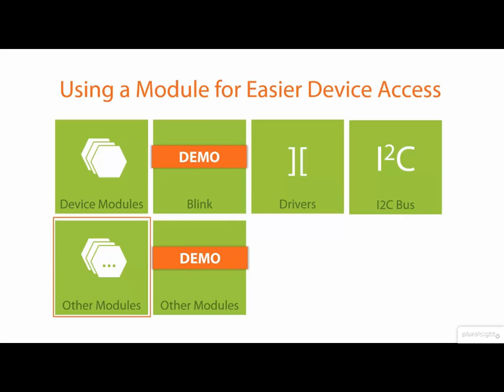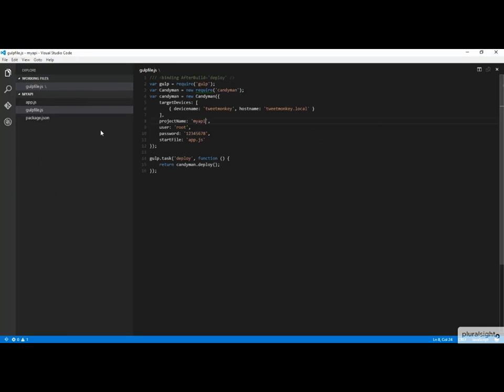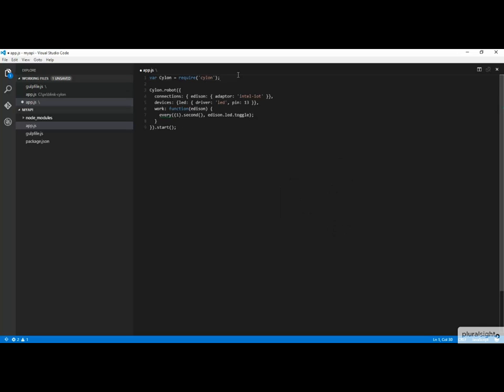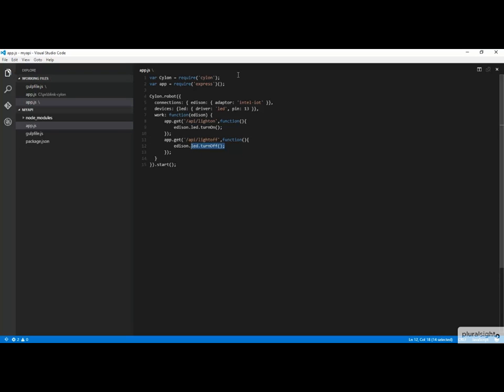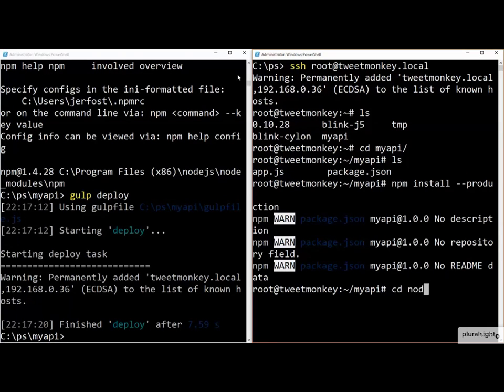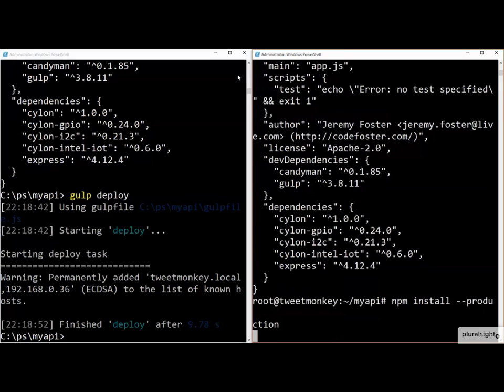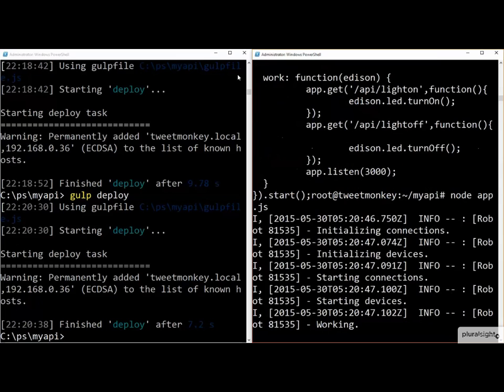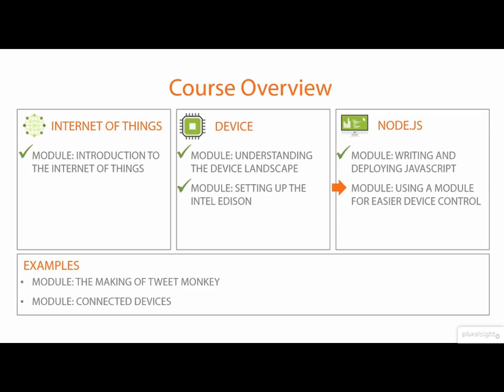05 06 Other Helpful Modules